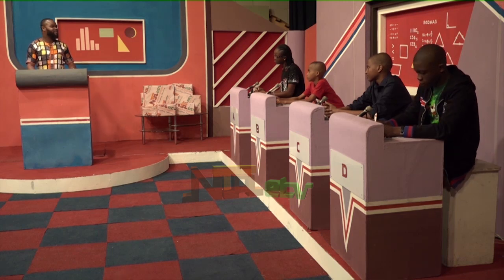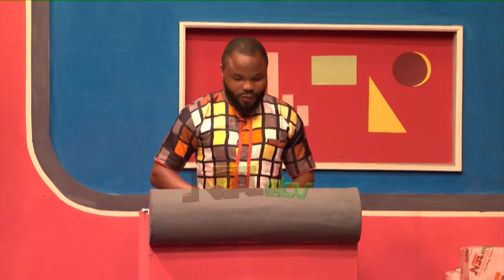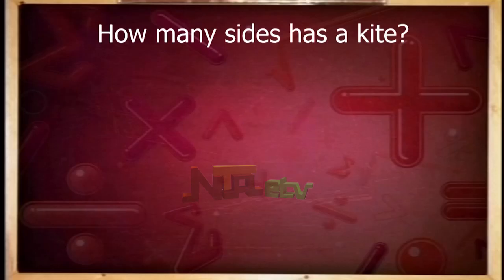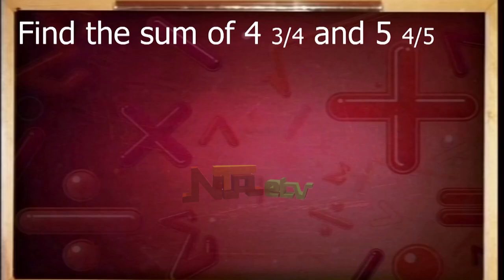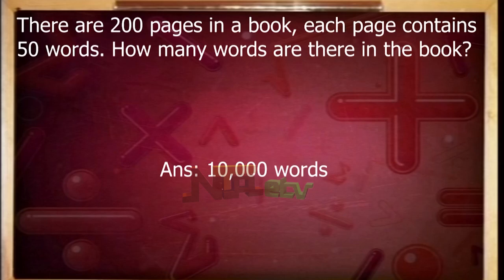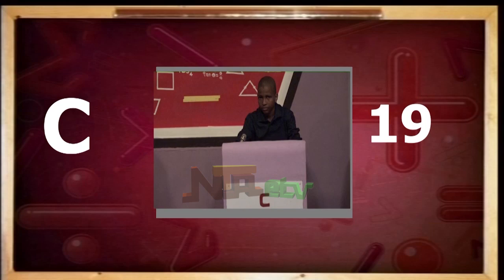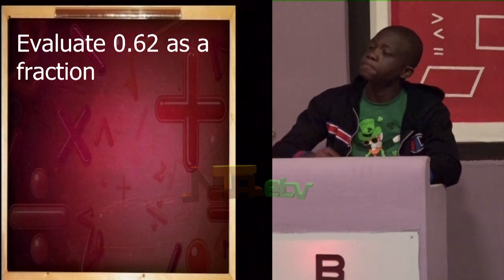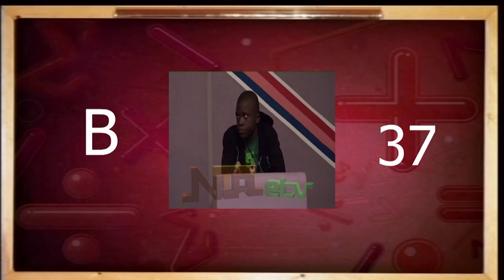WORK IT OUT EPISODE 331